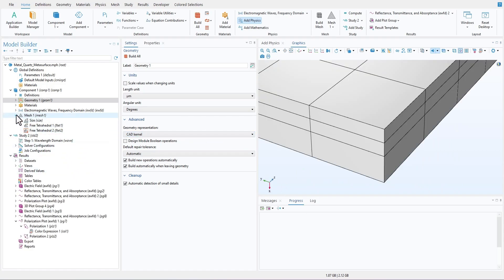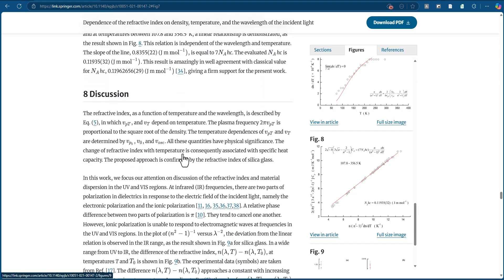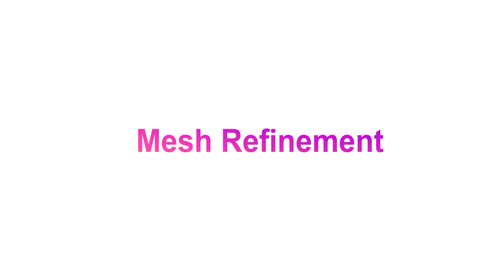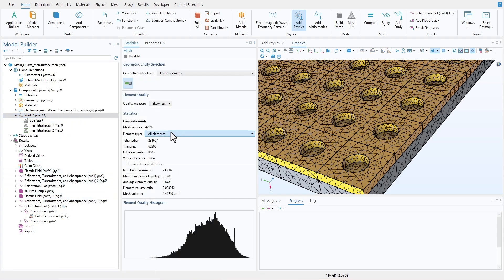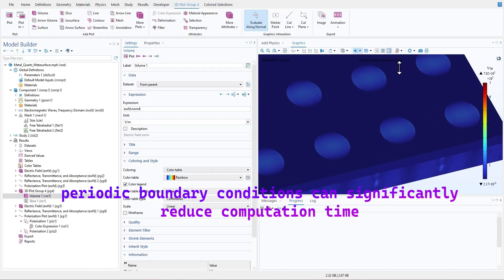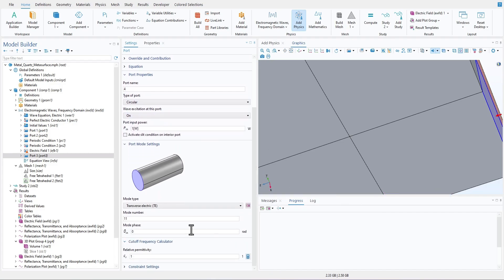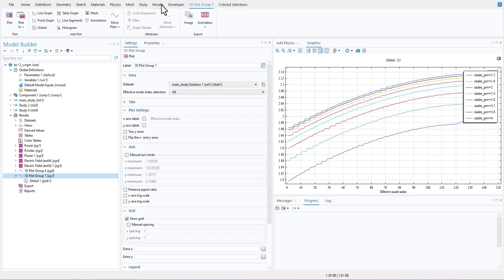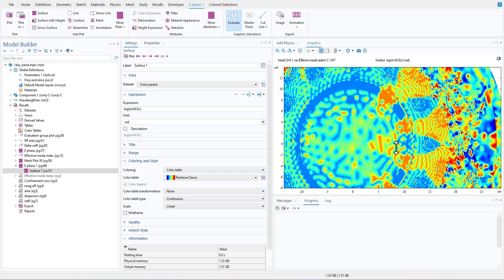Top 5 Essential Optical Simulation Tips in COMSOL® Software | Learn with BK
Are you designing photonic devices, waveguides, or laser systems? Optical simulations in COMSOL Multiphysics can help you model light-matter interactions accurately before diving into costly prototyping. In this video, we’ll share 5 actionable tips for making your optical simulations in COMSOL more reliable and efficient.

Chapter Selection
00:00 Introduction
01:36 Accurate Material Properties
03:54 Mesh Refinement
06:24 Boundary Condition
08:07 Physics Interfaces
10:30 Post-Processing